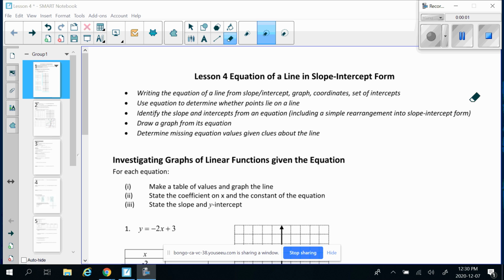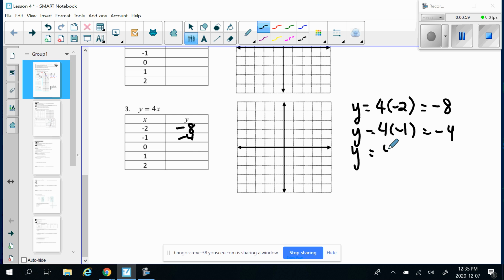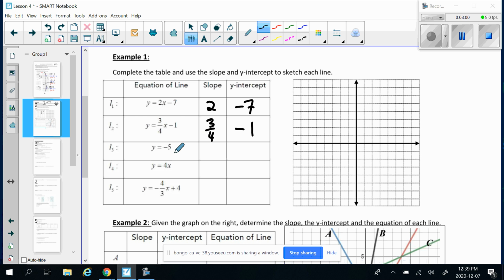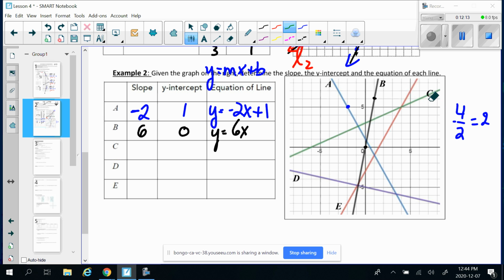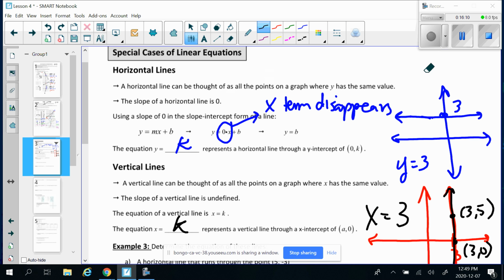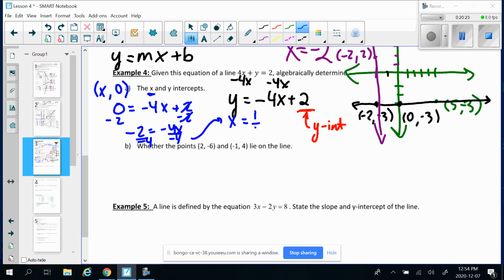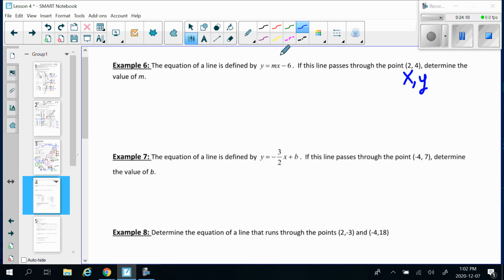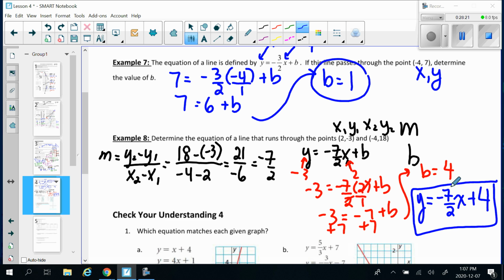Lesson 4 Equation of a Line